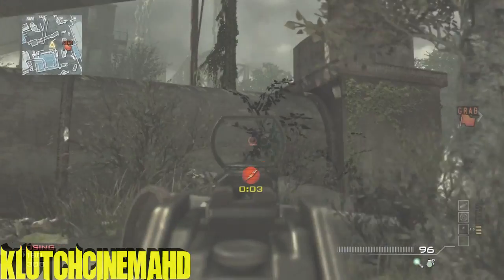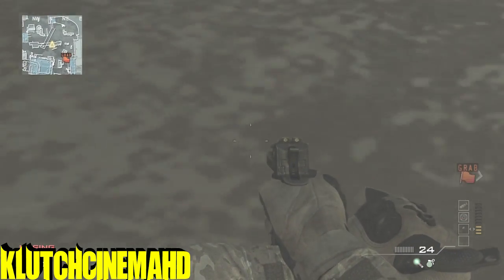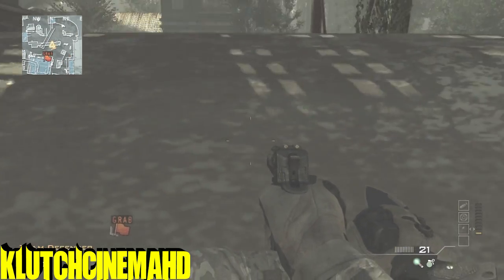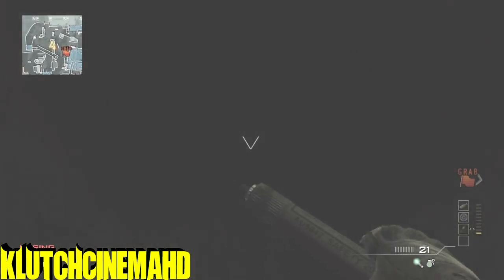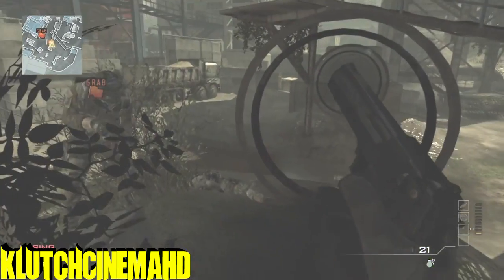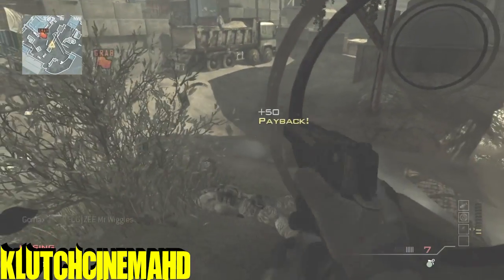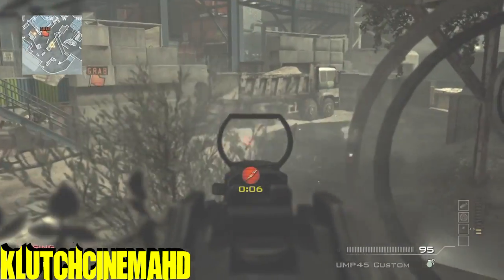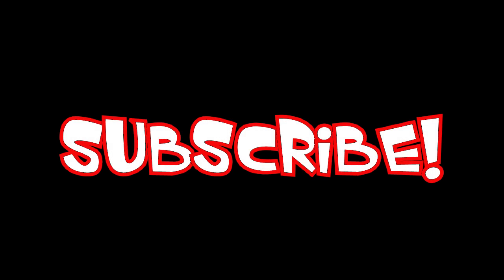MW3 Glitches *NEW* Wallbreach on Foundation